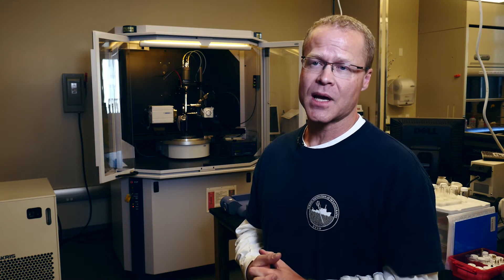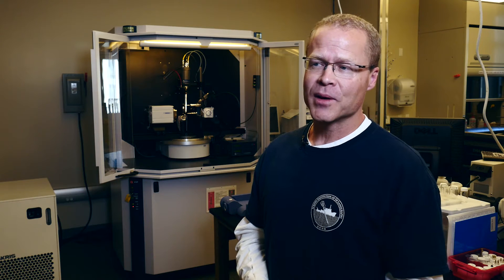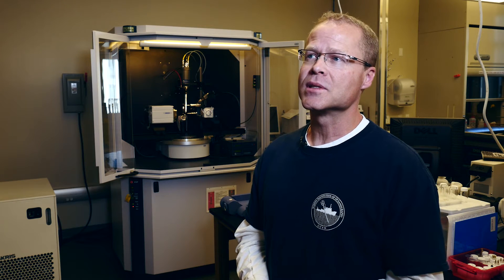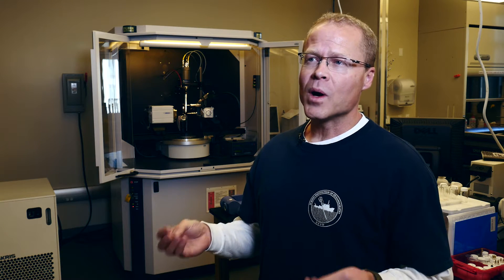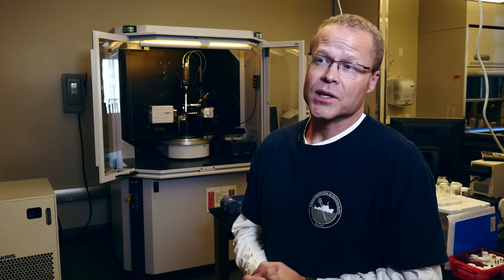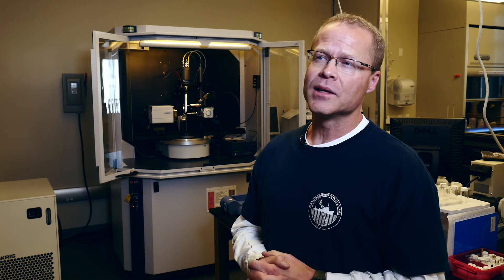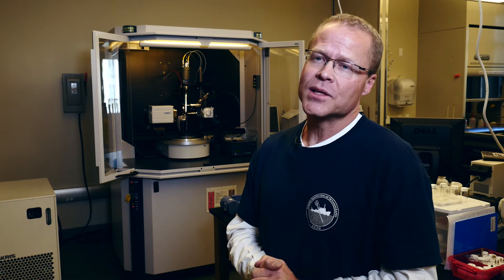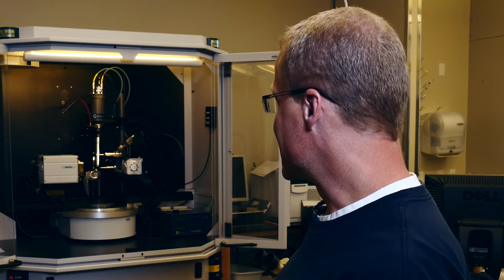Meet Our Professors: Bruce Howard, Physical Science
At Southern Utah University, professors are passionate about their fields of study and continually strive to create a classroom environment that encourages growth and rigor.

Located in Cedar City, Southern Utah University is in the heart of Utah's color country region. Distinguished above others for its focus on personalized education, SUU prepares its students to achieve excellence in their chosen field and create positive change in the world.